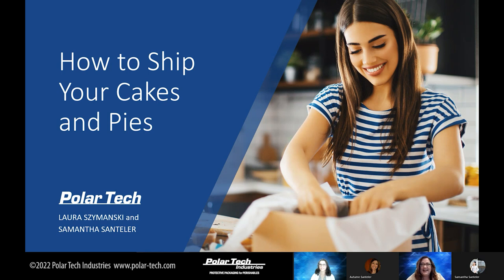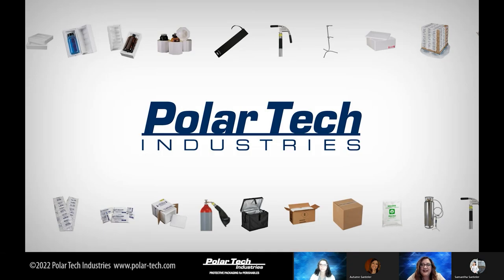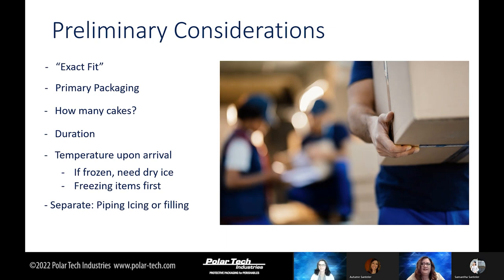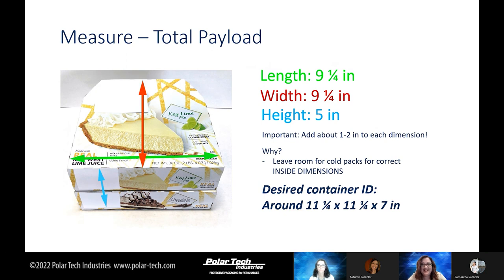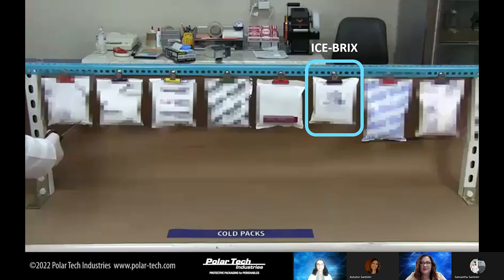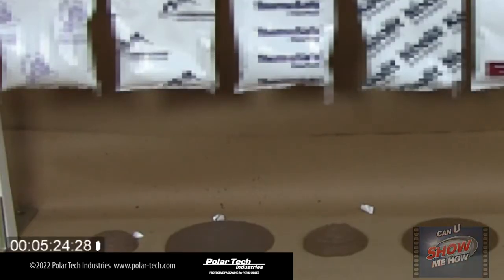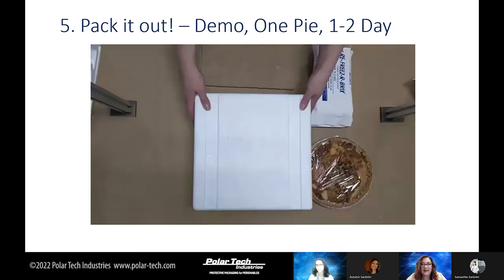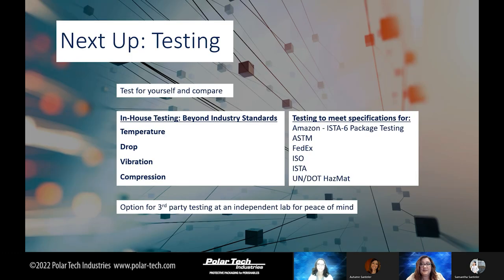WEBINAR: How to Ship Your Cakes and Pies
You craft your cakes and pies with utmost attention and care. Don't lose focus when it comes to shipping them! Nobody wants a warm or damaged cake. How can we make sure your cakes arrive in perfect condition? Finally feel confident as you send your creations into the world! After watching this webinar, you will learn how to:

Measure your product
Estimate how much refrigerant
Select type of refrigerant
Pick a container
And pack out your cakes or pies!